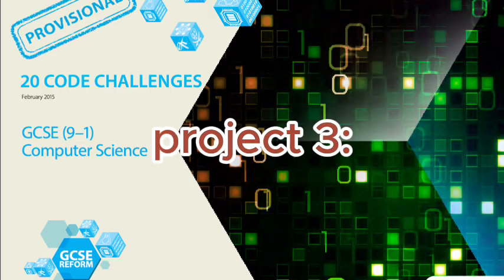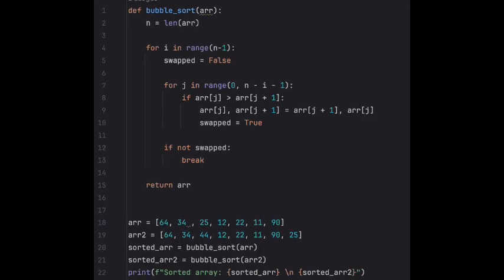4 Programming Projects for beginners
I go through four projects for the range of absolute beginners to just below intermediate and explain why you should consider doing them yourself and what you'd learn from them.

Some of these projects I have videos already made, but all at some point will be given a proper full tutorial which can be found below: